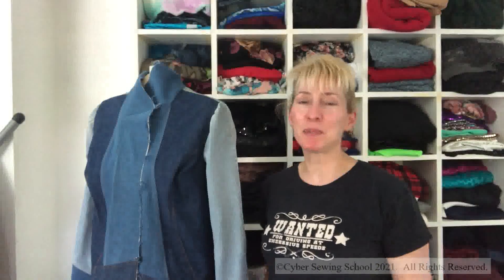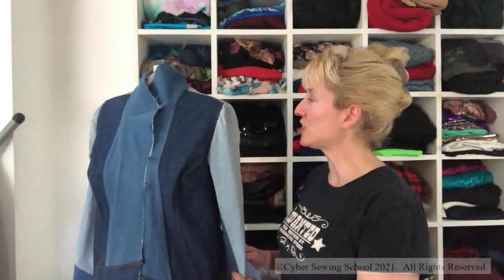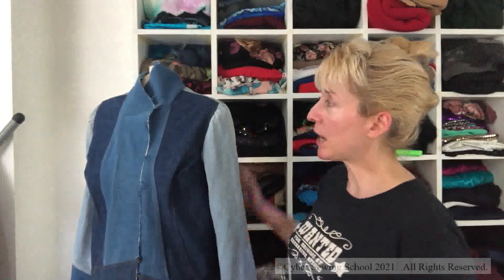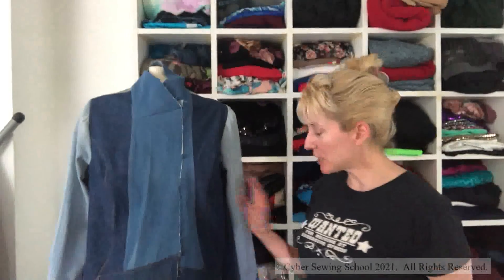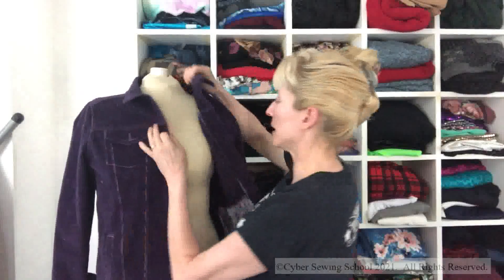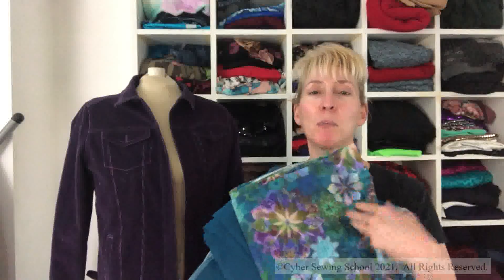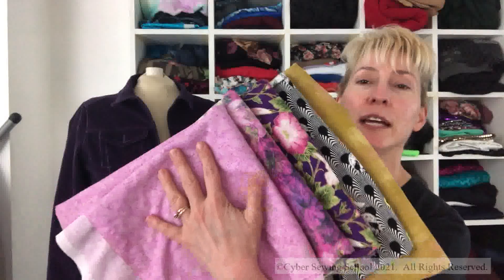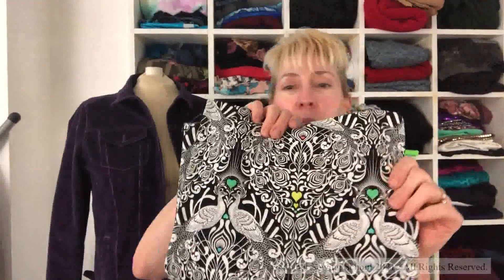The Daily Grind: Episode 23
Time crunched?  Feeling like you can't get sewing done?  It's that time of year!  In this episode, Kathy gives you a weekly update as well as what's about to happen in her sewing room this summer.